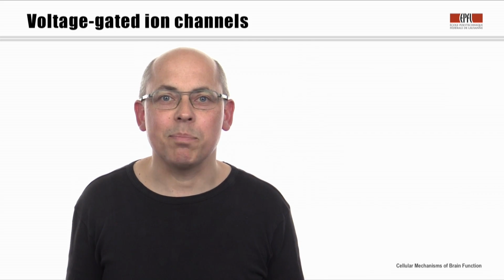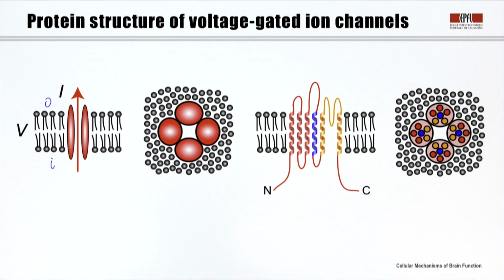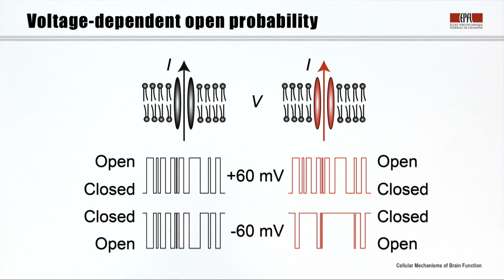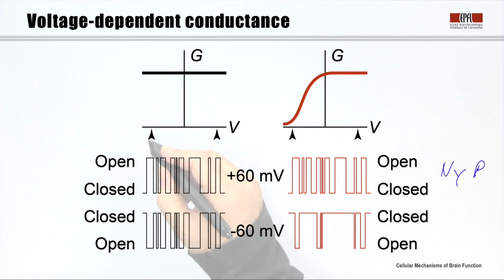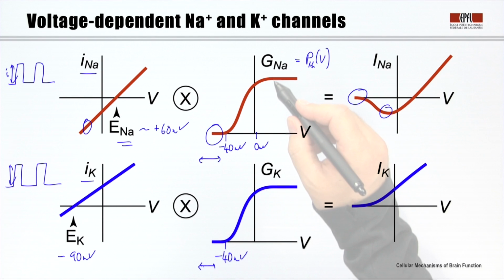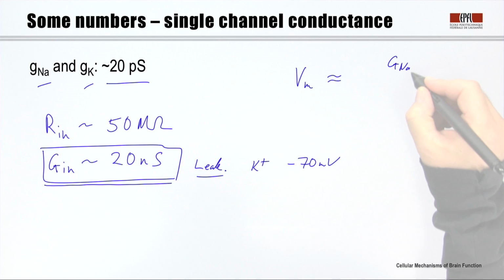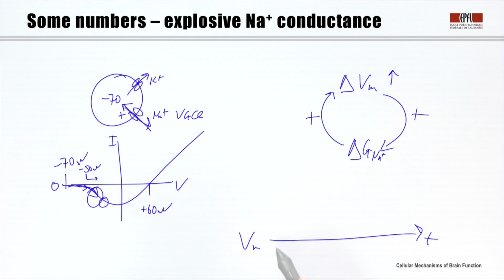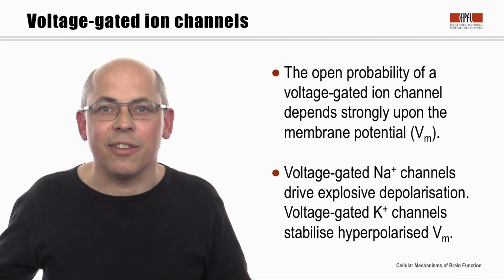2.1 Voltage-gated channels